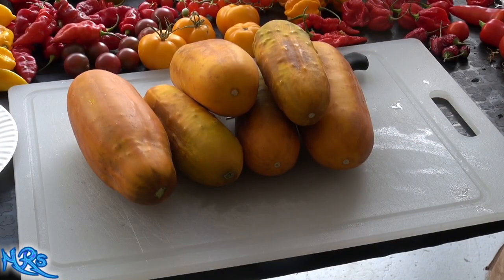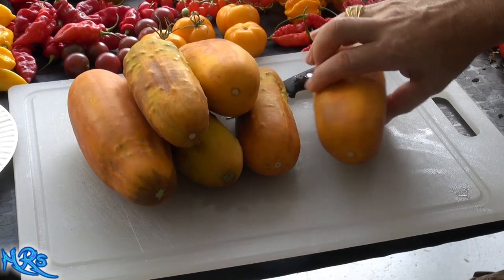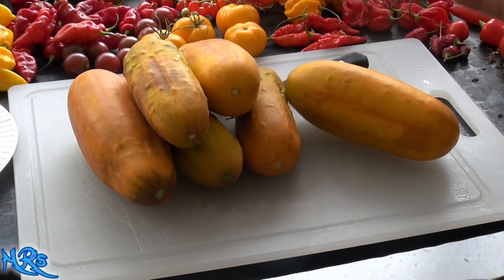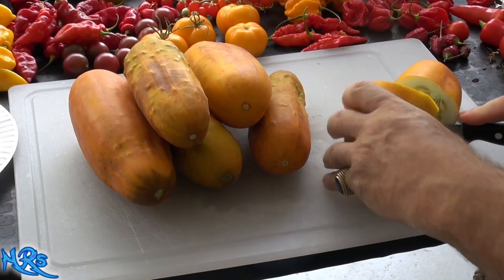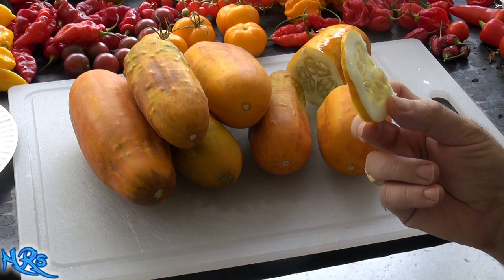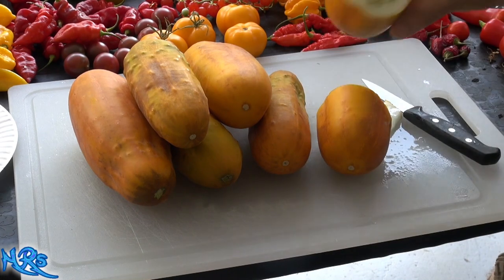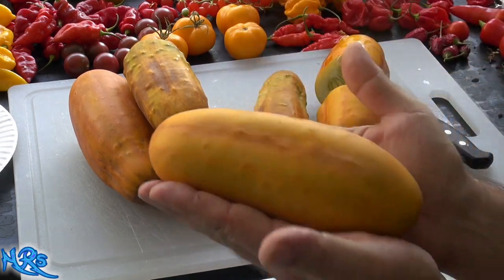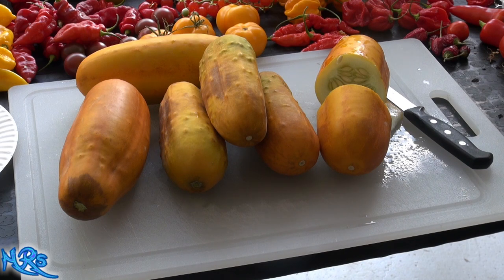⟹ Chinese Yellow Cucumber | Cucumis sativus | Cucumber Review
Here is The Chinese yellow cucumber, Cucumis sativus, perfect for pickling and salads. In this YouTube video, i will do a taste test and show the plants and fruits.

⟹ AquaSprouts Garden

Cucumber (Cucumis sativus) is a widely cultivated plant in the gourd family, Cucurbitaceae. It is a creeping vine that bears cucumiform fruits that are used as vegetables. There are three main varieties of cucumber: slicing, pickling, and seedless. Within these varieties, several cultivars have been created. In North America, the term "wild cucumber" refers to plants in the genera Echinocystis and Marah, but these are not closely related. The cucumber is originally from South Asia, but now grows on most continents. Many different types of cucumber are traded on the global market. The cucumber is a creeping vine that roots in the ground and grows up trellises or other supporting frames, wrapping around supports with thin, spiraling tendrils. The plant may also root in a soilless medium and will sprawl along the ground if it does not have supports. The vine has large leaves that form a canopy over the fruits. The fruit of typical cultivars of cucumber is roughly cylindrical, but elongated with tapered ends, and may be as large as 60 centimeters (24 in) long and 10 centimeters (3.9 in) in diameter. Botanically speaking, the cucumber is classified as a pepo, a type of botanical berry with a hard outer rind and no internal divisions. Much like tomato and squash, it is often perceived, prepared and eaten as a vegetable. Cucumber fruits are usually more than 90% water.